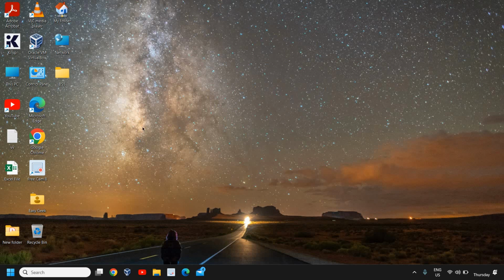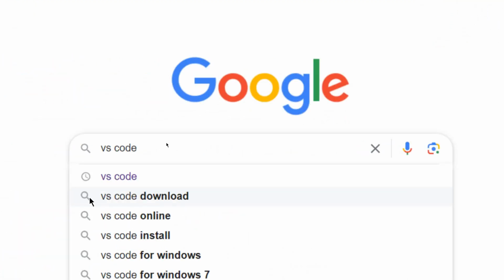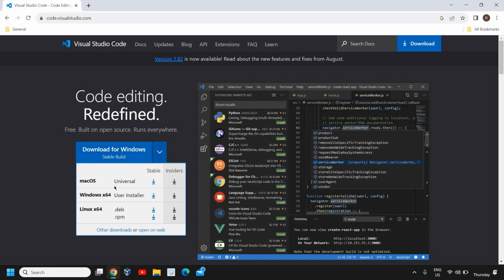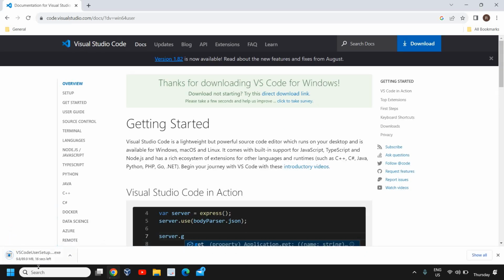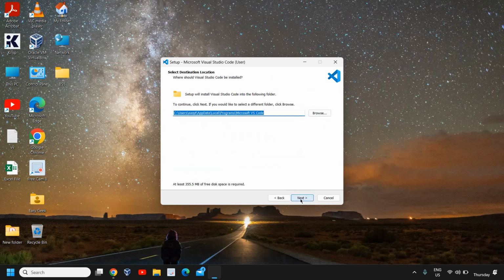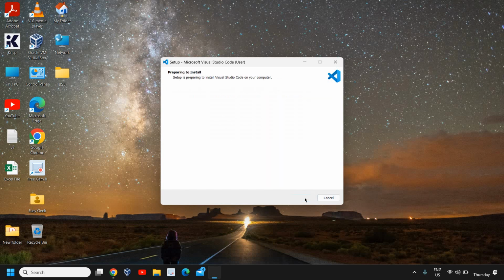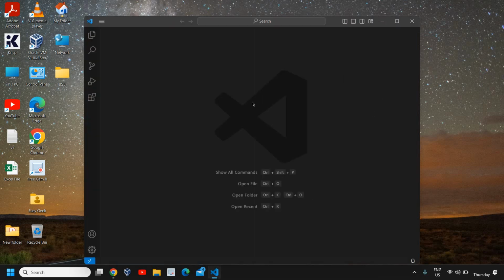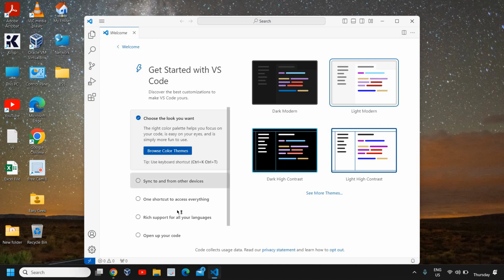How To Install And Setup Visual Studio Code in Windows 11/10 [2023]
Welcome to our comprehensive tutorial on installing and setting up Visual Studio Code on Windows 11/10! In this video, we'll walk you through the entire process, ensuring you have the latest version of this powerful code editor up and running smoothly on your system.

Whether you're a beginner or an experienced developer, Visual Studio Code is a versatile tool that can enhance your coding experience. We'll cover everything you need to know, from downloading the installer to configuring essential settings, so you can start coding with confidence.

Here's what you can expect in this tutorial:
1. Introduction to Visual Studio Code: Discover the features and benefits of this popular code editor.
2. Downloading Visual Studio Code: We'll guide you through the official website to download the latest version of Visual Studio Code for Windows 11/10.
3. Installation Process: Step-by-step instructions on installing Visual Studio Code on your system.
4. Initial Setup: Learn how to customize the editor to suit your preferences, including themes, extensions, and keybindings.
5. Essential Extensions: Explore a selection of must-have extensions that can boost your productivity and streamline your workflow.
6. Basic Configuration: We'll cover essential settings and options to optimize your coding environment.
7. Troubleshooting Tips: Common issues and their solutions to ensure a smooth installation and setup process.

By the end of this video, you'll have a fully functional Visual Studio Code setup tailored to your needs, ready to tackle your coding projects efficiently. Join us on this journey and unlock the full potential of Visual Studio Code on Windows 11/10!

Let's dive in and get started with Visual Studio Code!